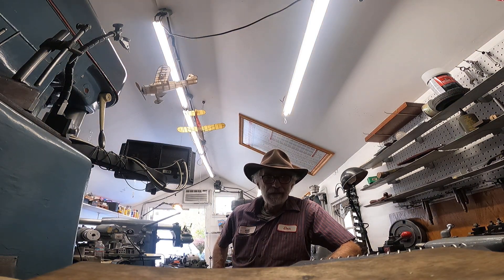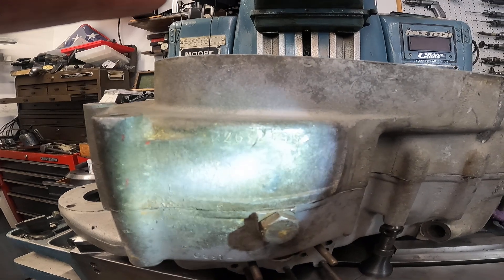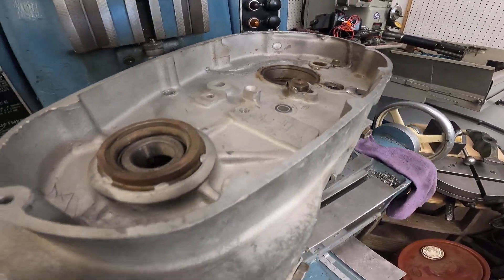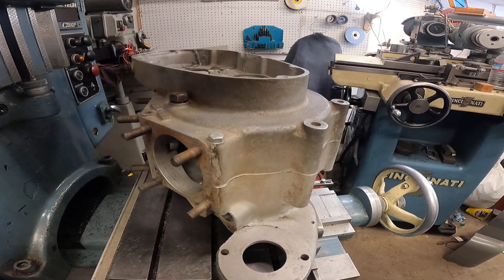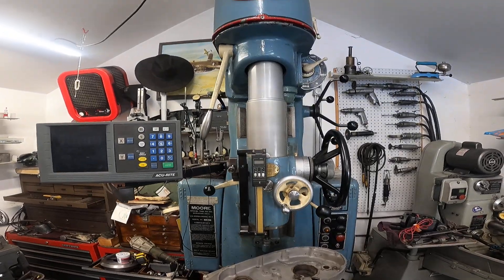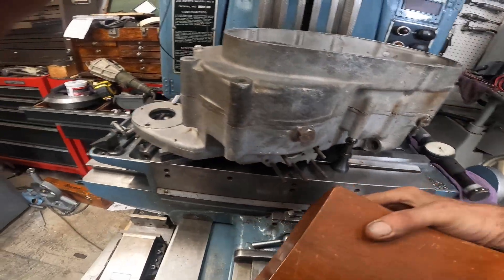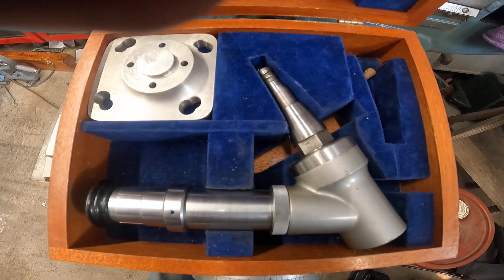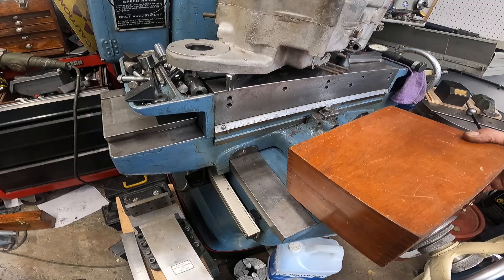Moore jig borer and machining Harley Davison crankcases 2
A little further down the road to repairing by machining this rare engine, and a look at the Perkin Elmar Moore 50x spindle optics! I try to limit myself to only 9 directions at once, but, that is pretty good for an older person.
 It does take a pretty well equipped machine shop to efficiently work on these old engines. The standard vertical mill works slow, but pretty good for this type of work.